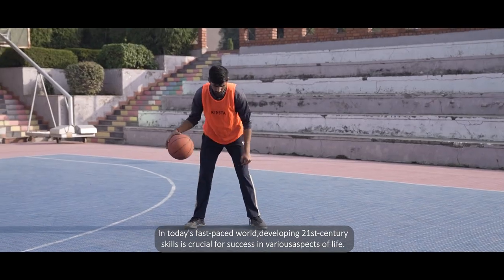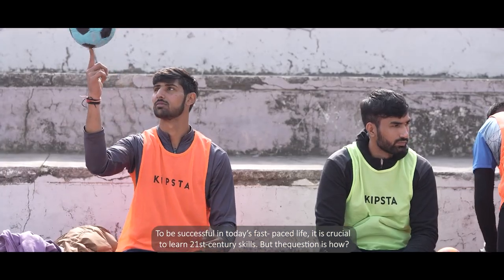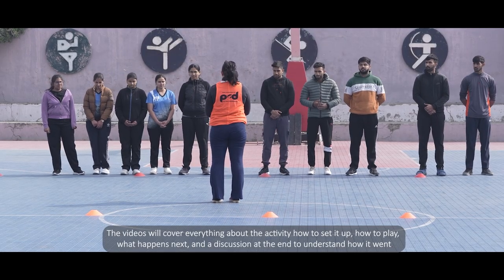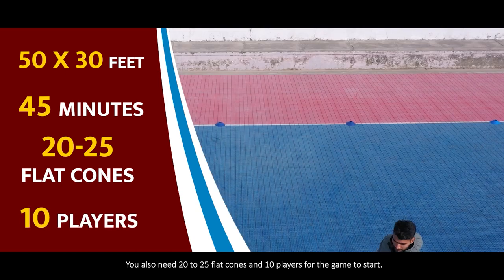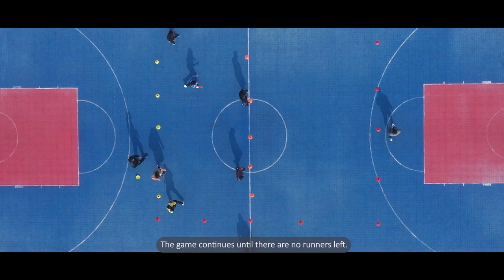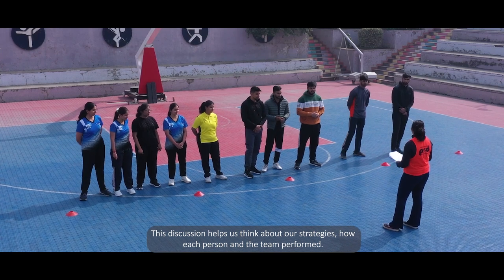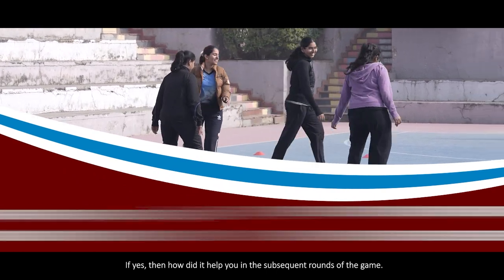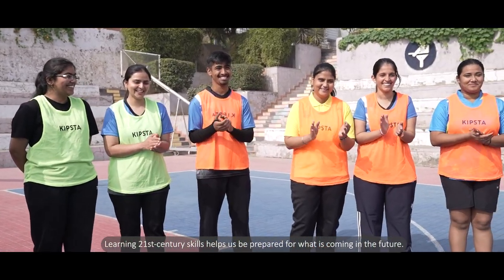Module 02_Unlocking 21st century skills through sports: Critical thinking and problem-solving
Unlocking Critical thinking and problem-solving through sports and physical activities.